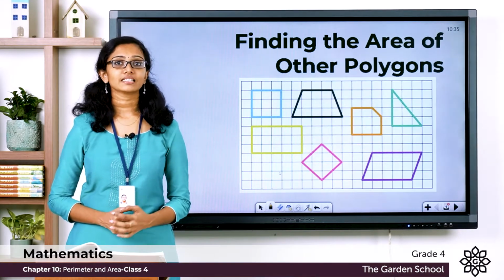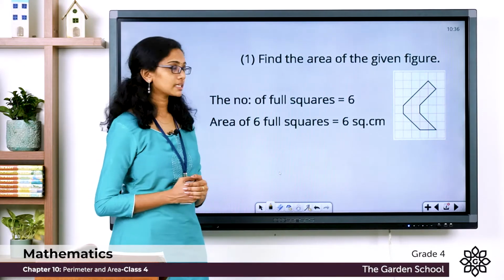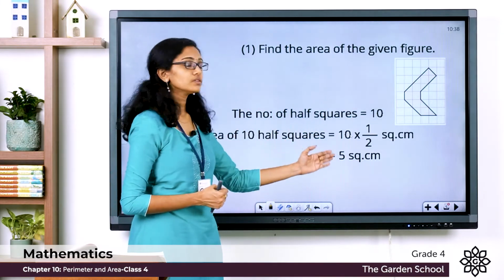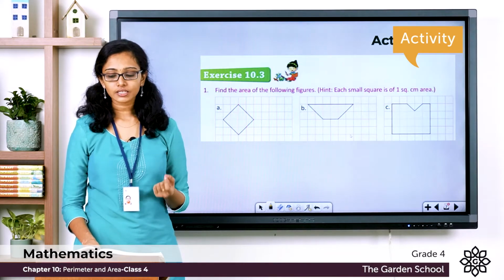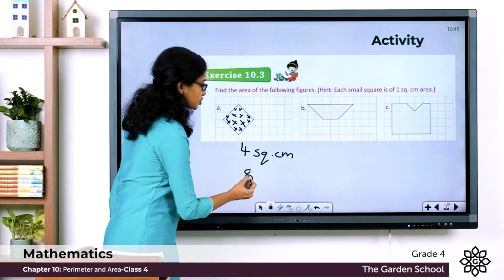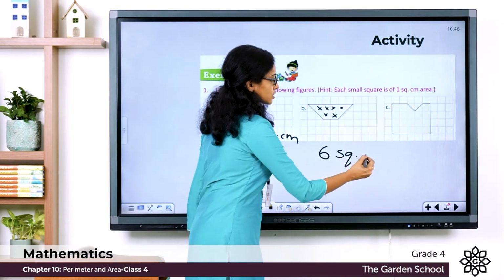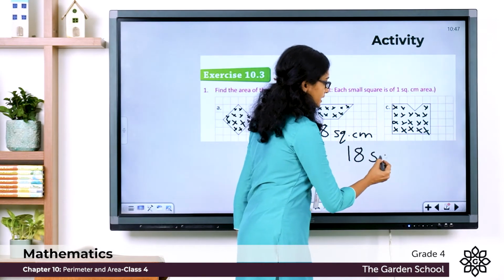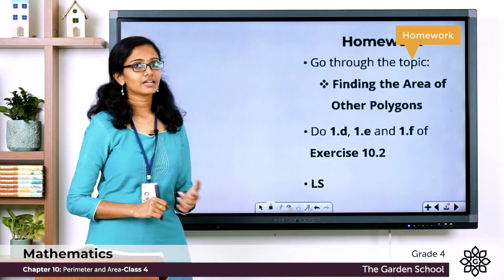Grade 4 Mathematics Chapter 10 Class 4 Finding the area of other polygons